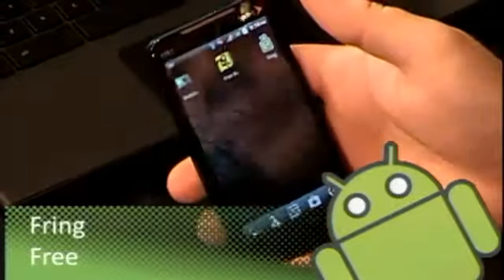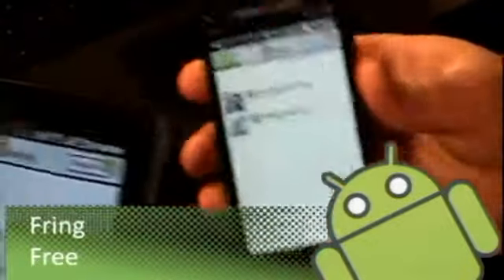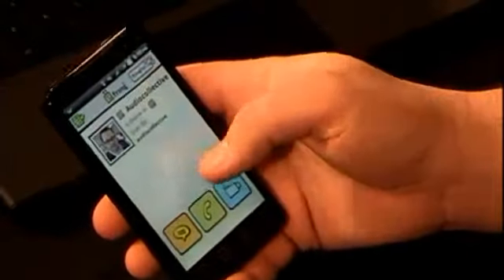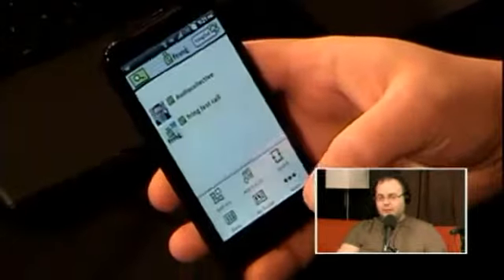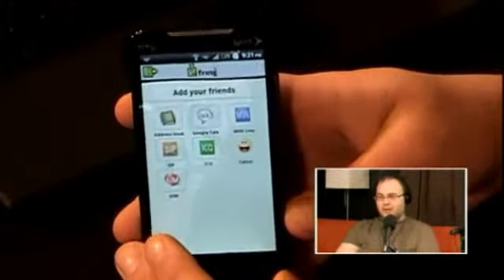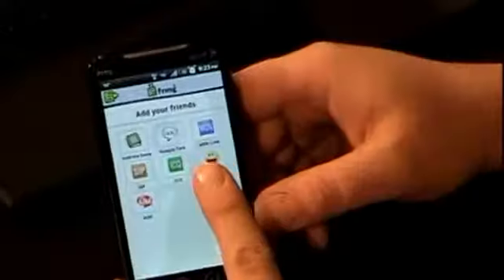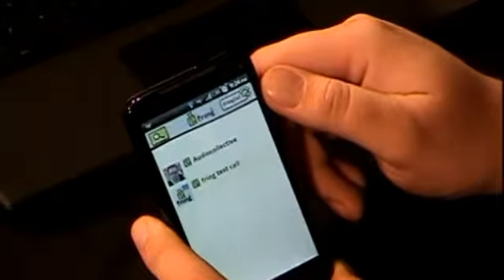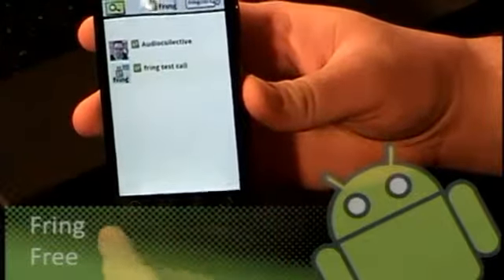Fring Android App Show Review